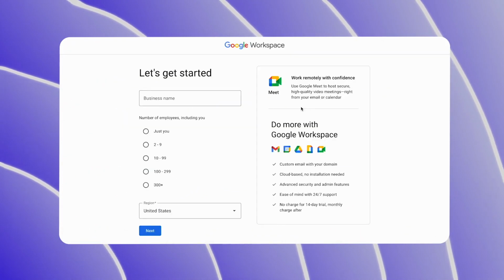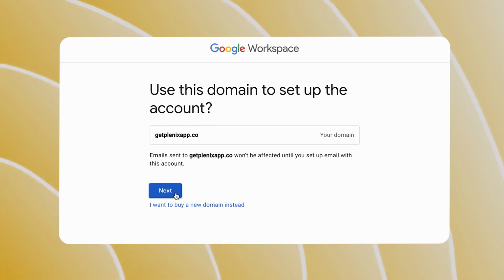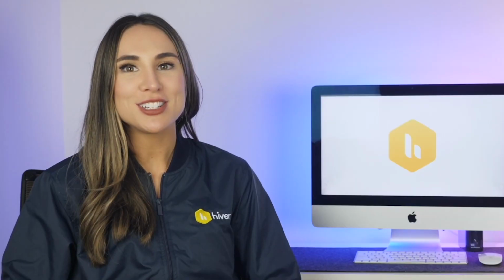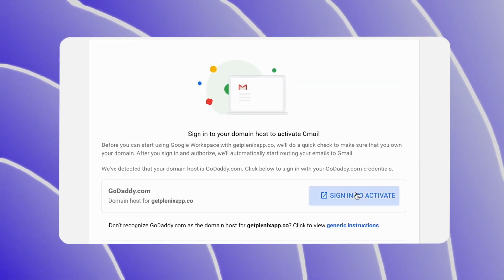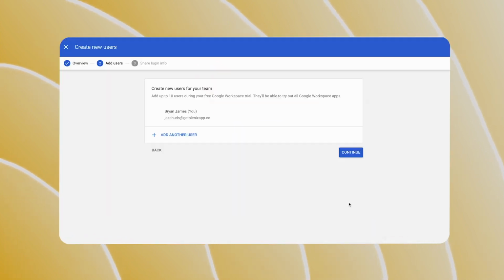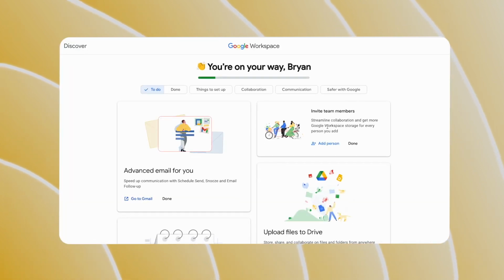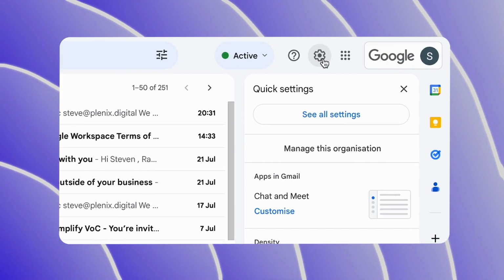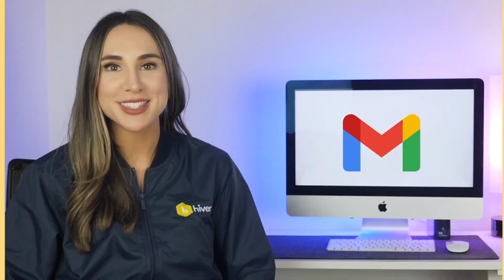Vlog-Style Website Tutorial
Need a video for your business/product/website?
to get in touch!